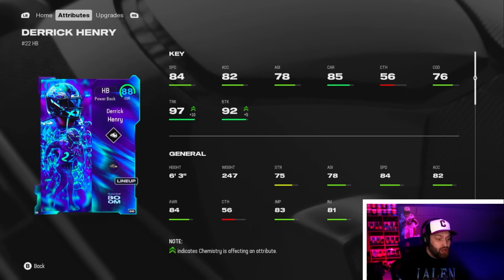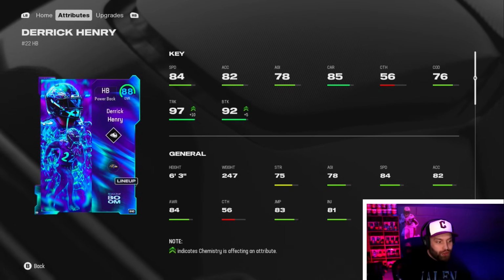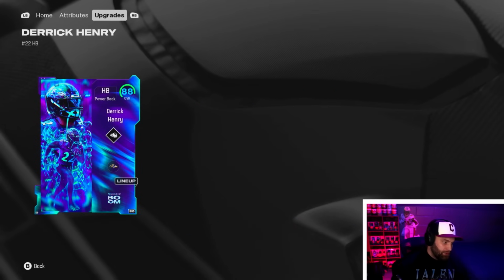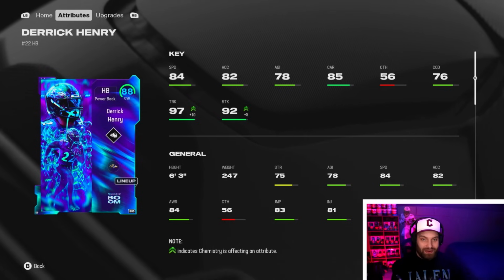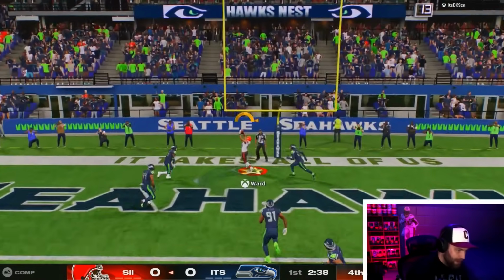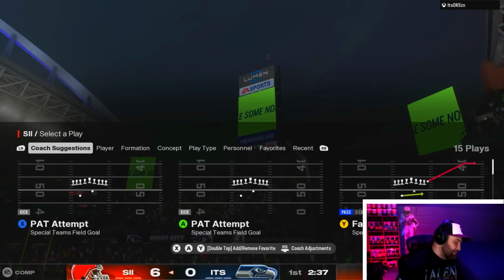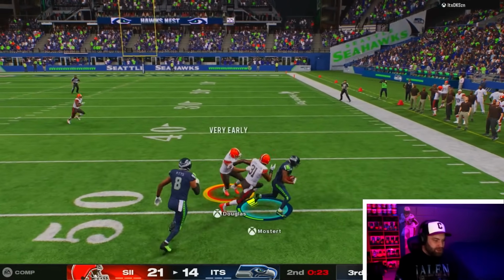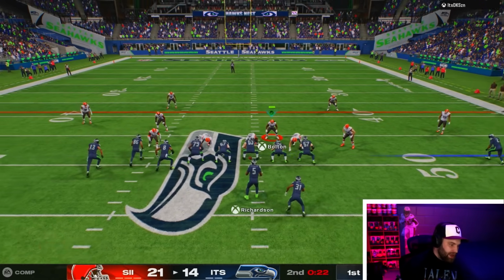LTD Derrick Henry is a MONSTER in Madden 25!